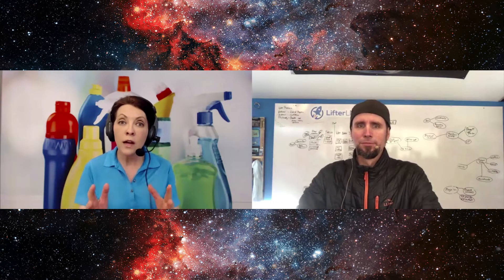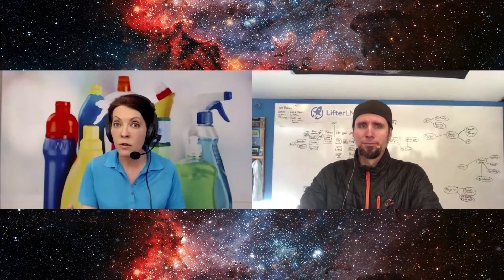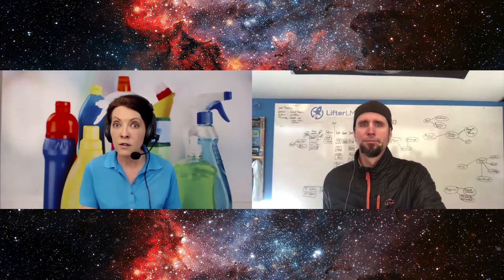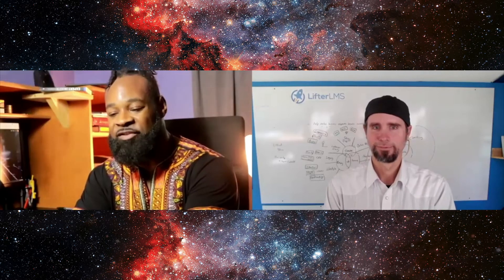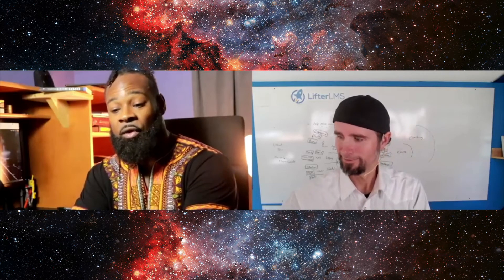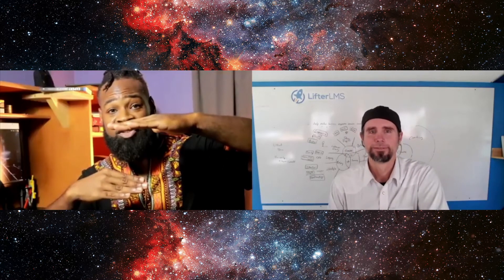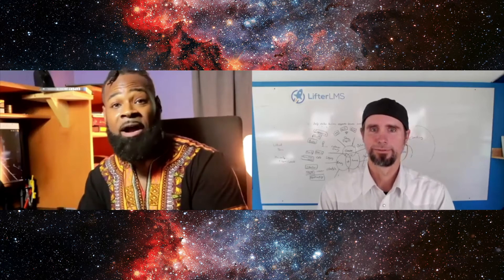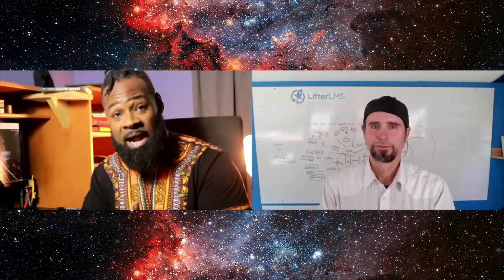LifterLMS Reviews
LifterLMS customers speak out about their experience using the WordPress LMS plugin LifterLMS.